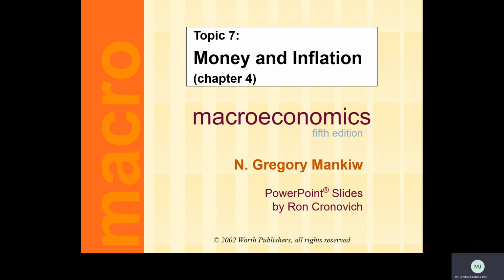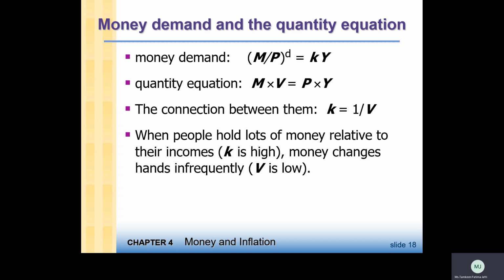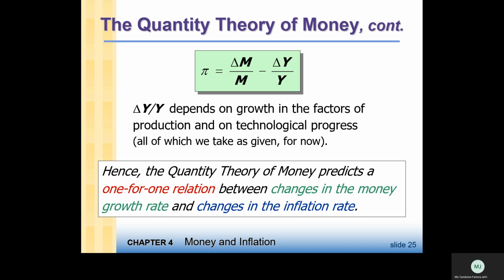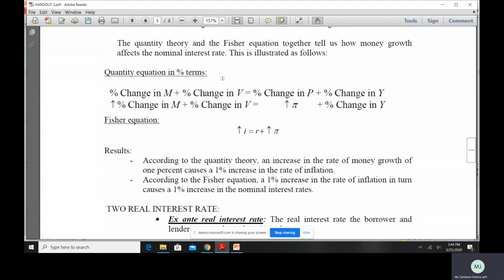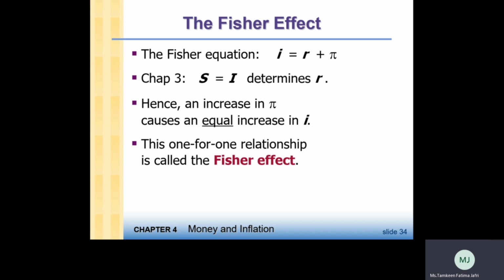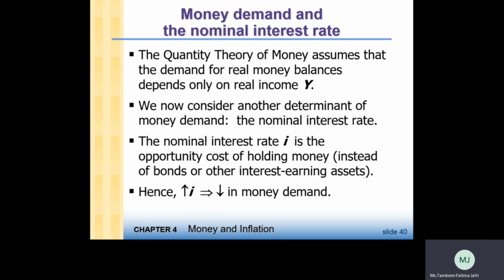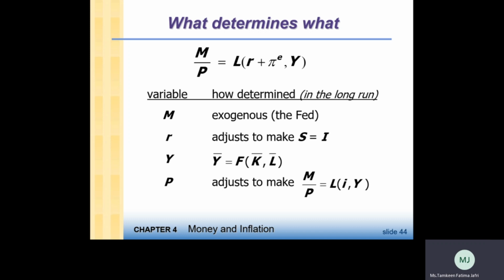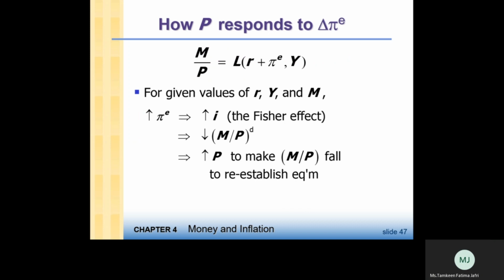Chapter 4 Money and Inflation Part 3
Money and Inflation Part 3